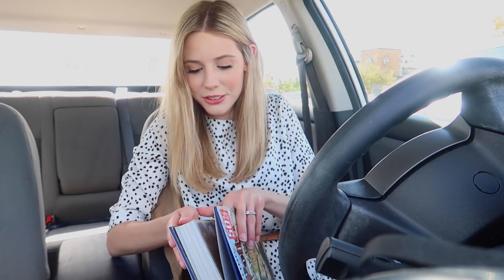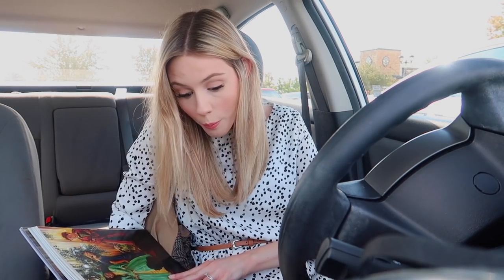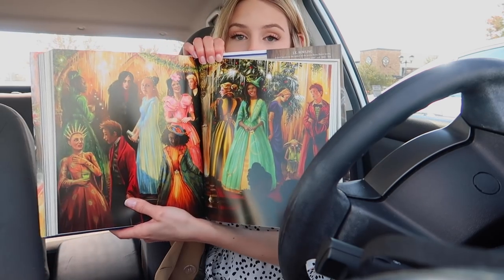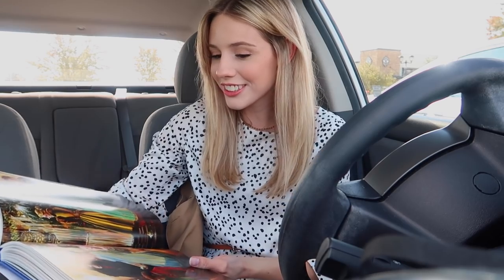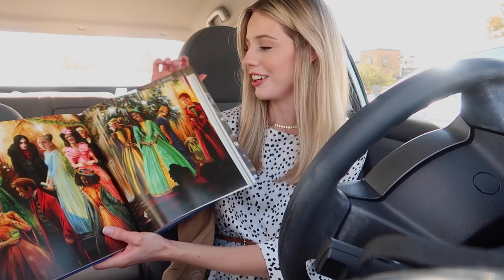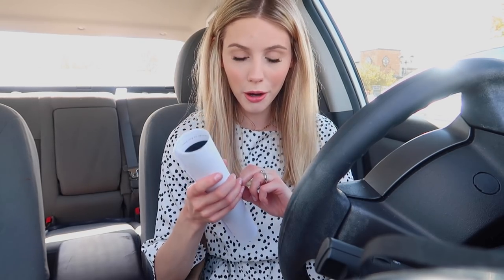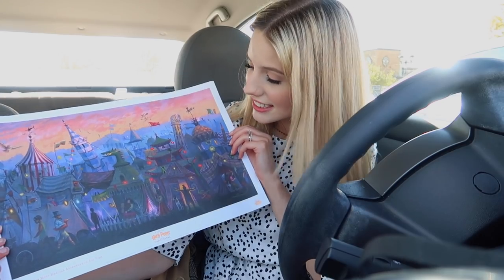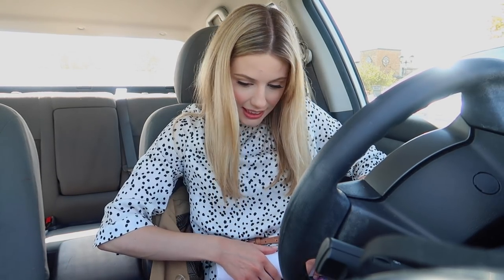bookstore vlog: illustrated goblet of fire flip through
Hello, Teacups!
Today's vlog is a bookstore vlog! Come along with me to Barnes & Noble to pick up a copy of the illustrated Harry Potter and the Goblet of Fire (+ a complete flip through)! What's your favorite illustration? ✨

My name is Abigail and I’m a Hufflepuff vlogger who has a lot of love for books, style, and decor. Welcome to my Teacup family! 🌟